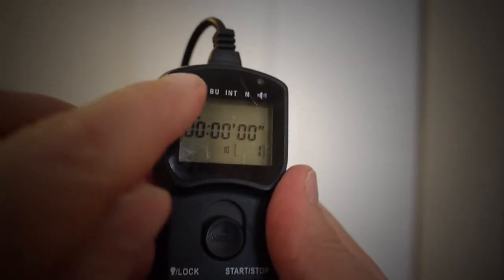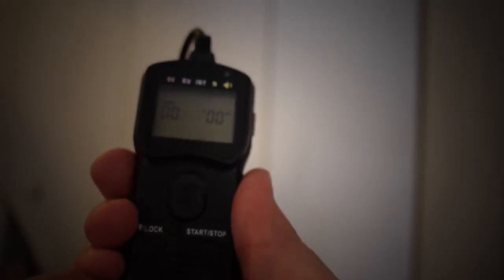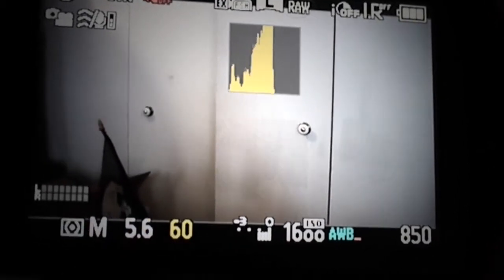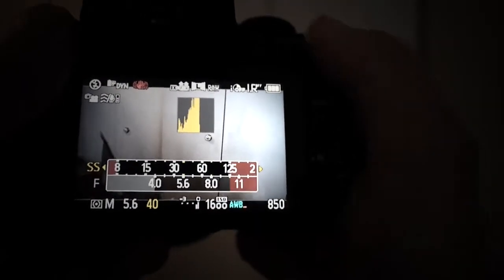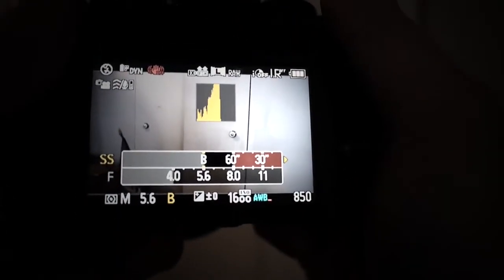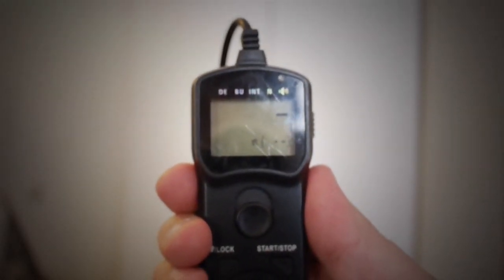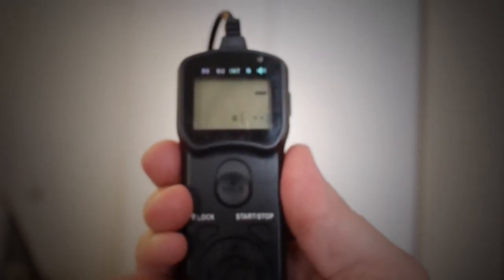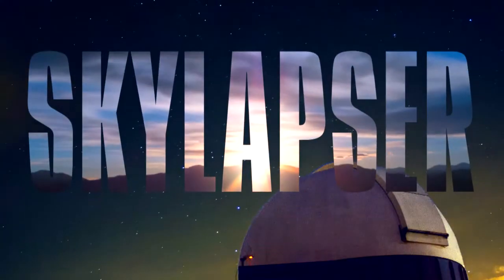Time-lapse 101: Using an Intervalometer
In this video Jay Shaffer explains how to use an intervalometer to shoot time-lapses.Using an external intervalometer allows any camera with a remote port to shoot time-lapses, even cameras with built-in intervalometers can benefit from the control offered by an external intervalometer.